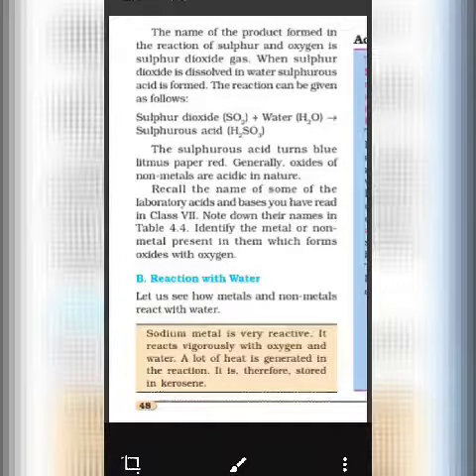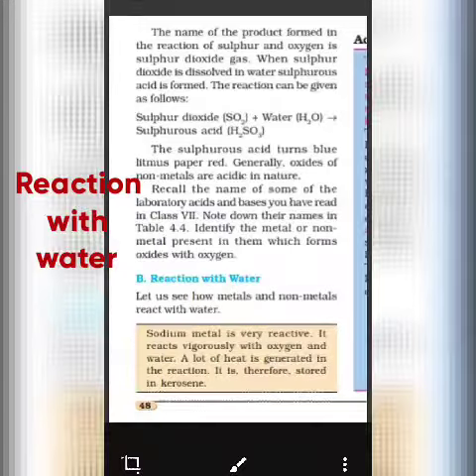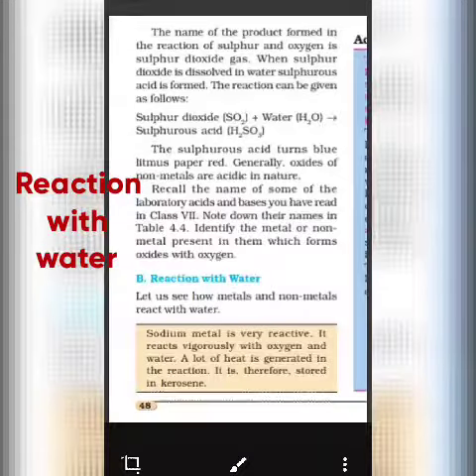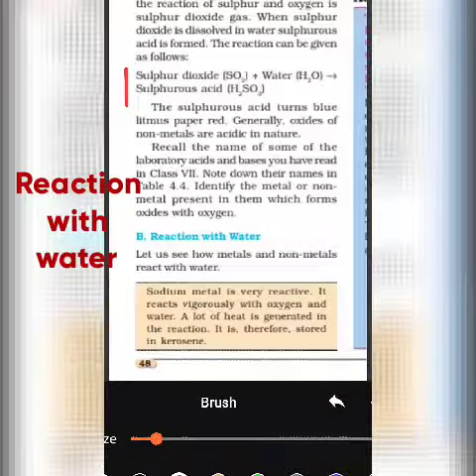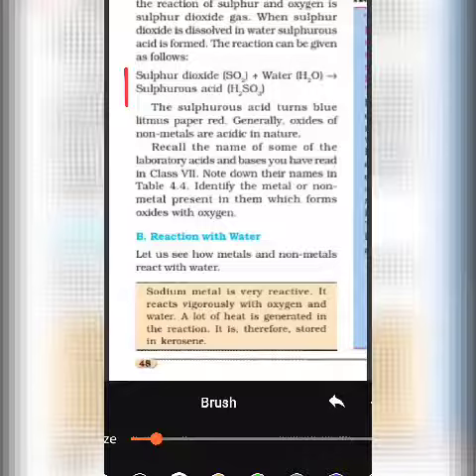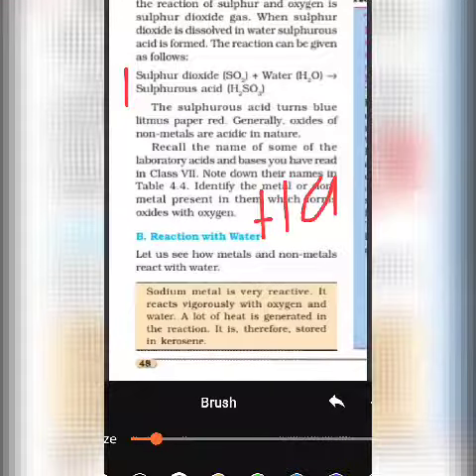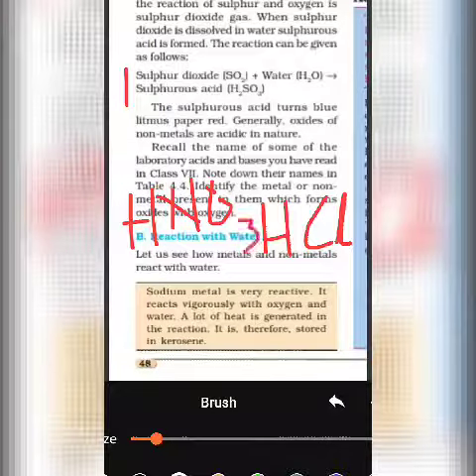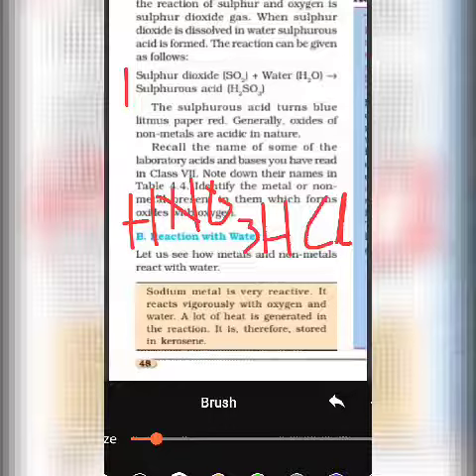Reaction with water ( part 8) Metals & Non Metals Class 8 CBSE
watch linked videos on class 8 science chapter CBSE to learn about properties of metals and non metals